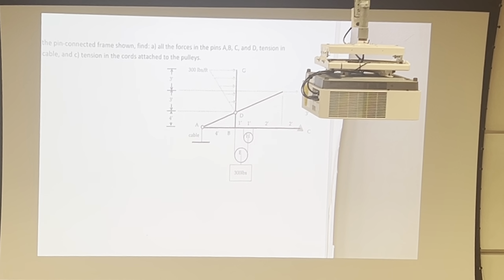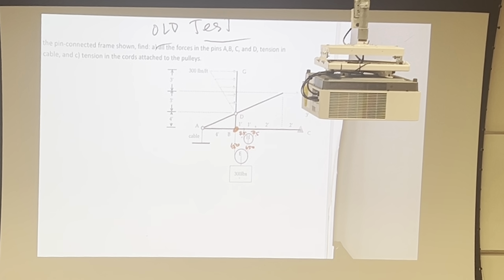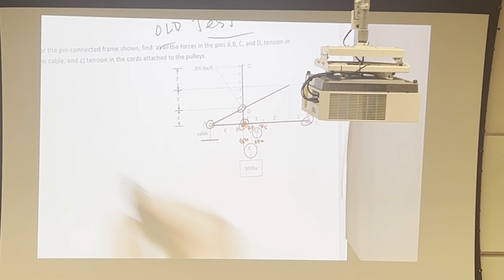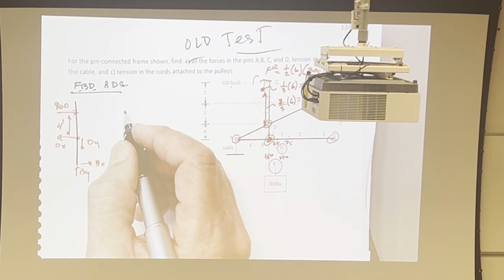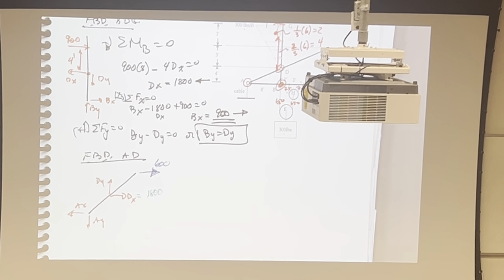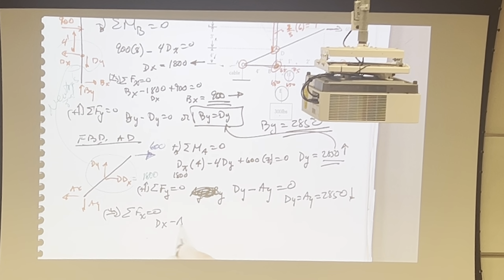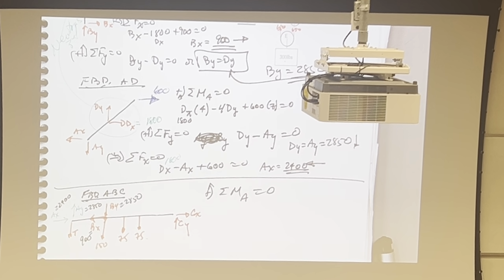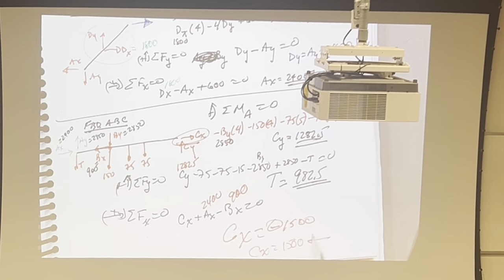Static notes 5